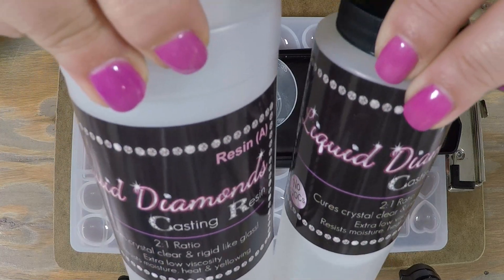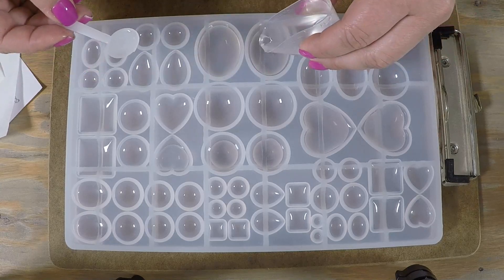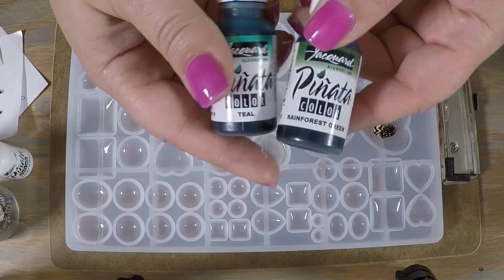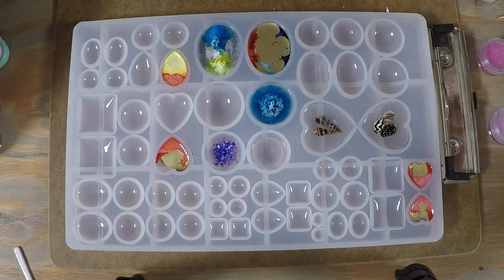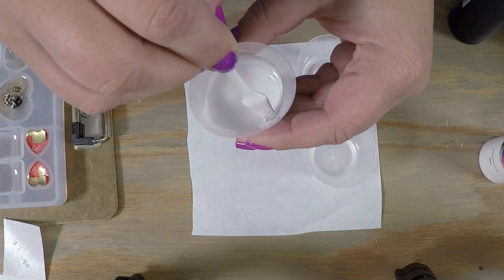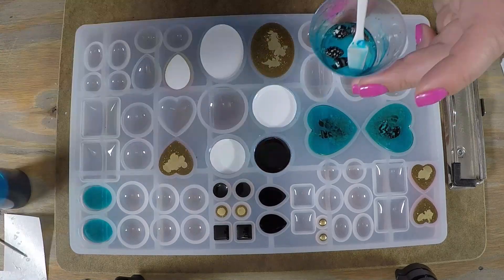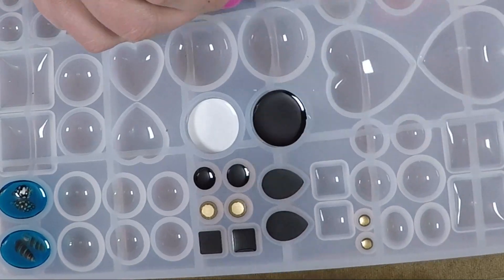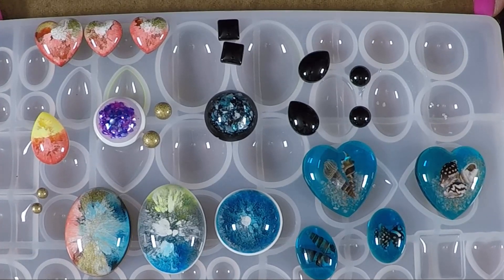Liquid Diamonds Casting Resin in molds test to make jewelry | Petri | Ocean | Multi-layers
Hi! Welcome to my art channel!

In this video I work with Liquid Diamonds Casting Resin for the first time. I wanted to make some pendants, so I used a silicone mold, and did a couple of layers. I used some tiny shells and broken shells in several of them, and also alcohol inks as well!

Elisa
(pronounced EE-leesah)

DISCOUNTS!

JDiction
Into Resin
Let’s Resin
Amazon

___RESIN___

___COLORS___

Jacquard Pinata Alcohol Ink - Blanco Blanco, Rich Gold, Santa Fe Red, Sunbright Yellow, Teal, Rainforest Green,  and Silver

Air Brush
Bottles (Empty) 60mL
Clip board pk of 6
Crushed shells & leaf foils for nails
Cups - 1oz medicine
Digital Scale
Lighter - long
Mold - Silicone Cabochon Jewelry inaud
Shells from DollarTree
Plastic Cosmetic Spatulas reuseable
Plastic spoons - mini
Plastic Tweezers
Transparency film

More product links coming! Let me know if you do not!